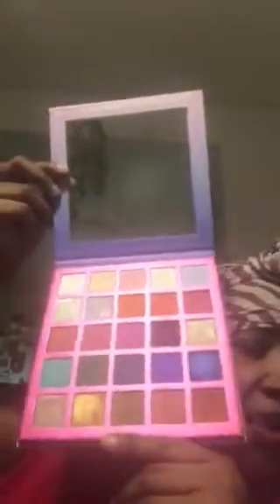Haul from hush and more